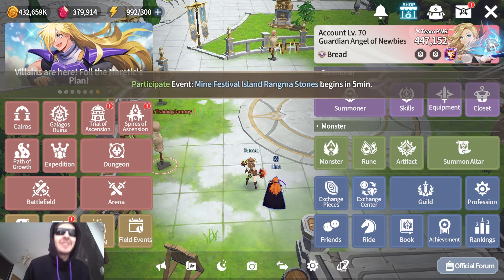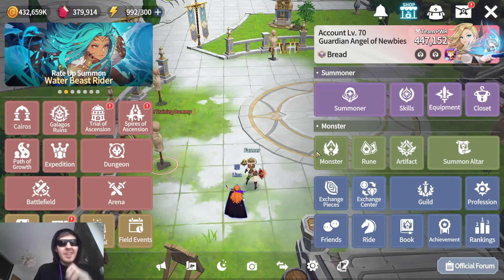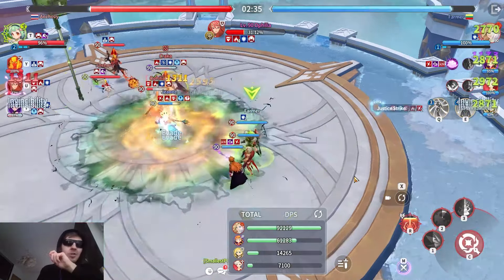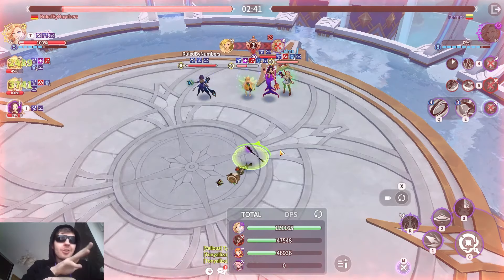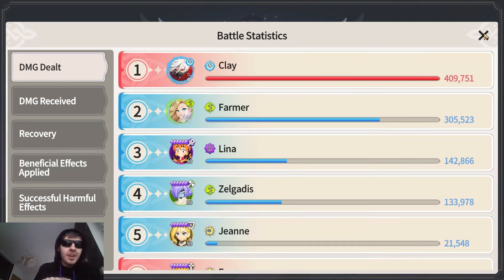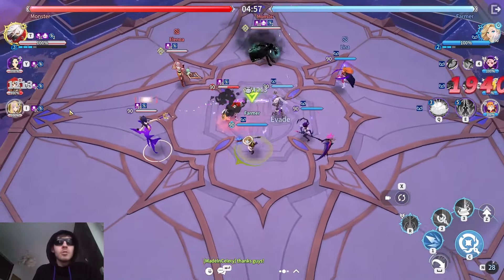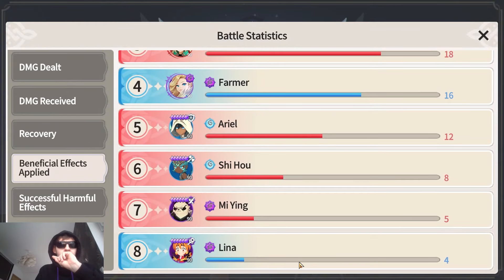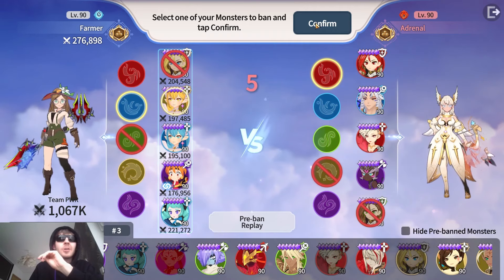DARK LINA THE BUDGET LANETT TESTING - Summoners War Chronicles Slayers Collab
big strip gaming.

Summoners War: Chronicles soleta
Summoners War: Chronicles korea
Summoners War: Chronicles korea server
expedicion
torre celestial
invocador
habilidades
armario
runa
monstruo
altar de invocacion
gremio
centro de transaccion
asalto
grieta
sello
prision neblinosa
castillo sombrio blanco
cascada ardiente
cienaga torcida
arena brutal
guía
lista de niveles
fiesta
expedição
torre celestial
invocador
habilidades
armário
runa
monstro
altar de invocação
guilda
centro de transações
assalto
rachadura
selo
prisão nebulosa
pântano torto
arena brutal
guia
lista de níveis
festa
donjon d'escouade
expédition
voie de croissance
ruines galagos
tour d'ascension
tour céleste
invocateur
compétences
armoire
rune
monstre
autel d'invocation
guilde
centre de transactions
agression
fissure
joint
prison brumeuse
château sombre et blanc
cascade brûlante
tourbière tordue
arène brutale
guide
Kampfkraft
Schlachtfeld
Trupp-Dungeon
Expedition
Weg des Wachstums
Galagos-Ruinen
Aufstiegsturm
himmlischer Turm
Beschwörer
Fähigkeiten
Schrank
Rune
Monster
Altar der Anrufung
Gilde
Transaktionszentrum
Angriff
Riss
Siegel
nebliges Gefängnis
weißes düsteres Schloss
brennender Wasserfall
krummes Moor
brutale Arena
Führung
Rangliste
Party
squad piitan
ekspedisyon
summoner
kasanayan
aparador
rune
halimaw
altar ng panawagan
guild
sentro ng transaksyon
pag-atake
pumutok
selyo
gabay
listahan ng antas
party